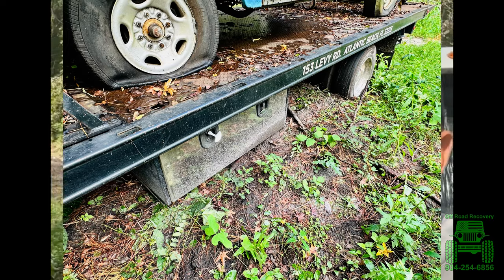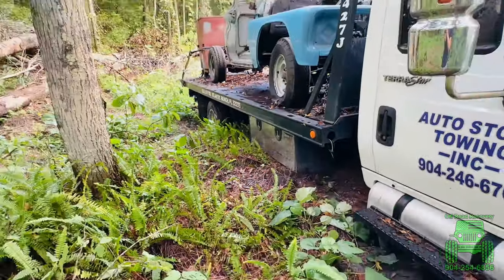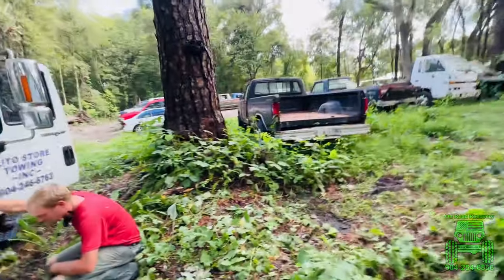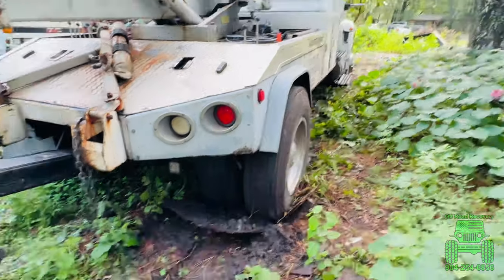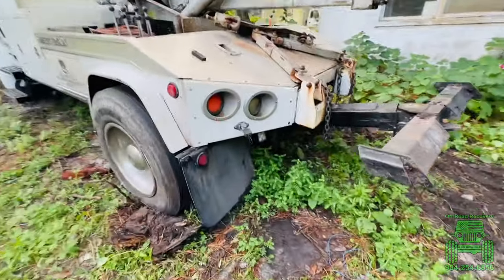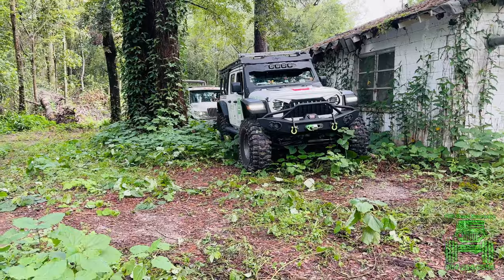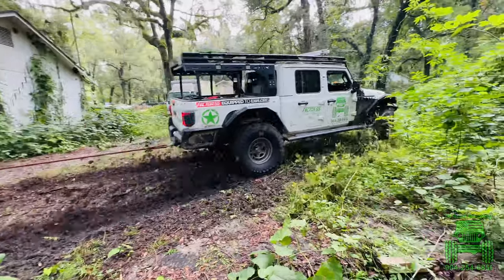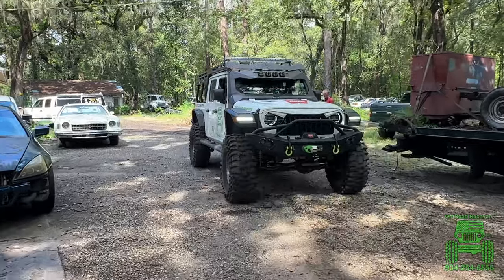Two Stuck Tow Trucks